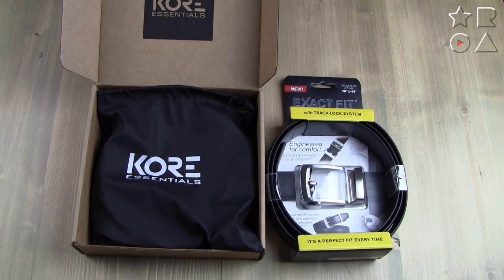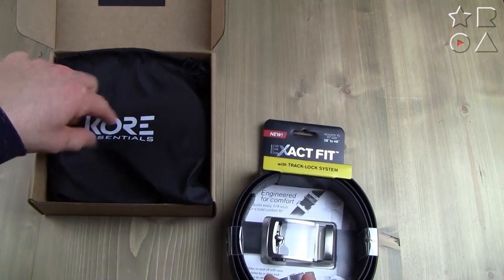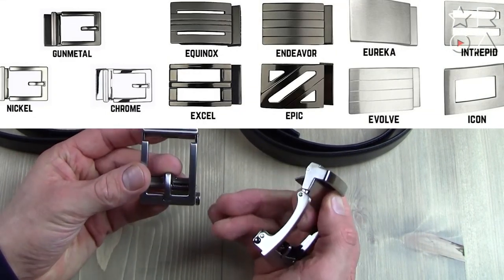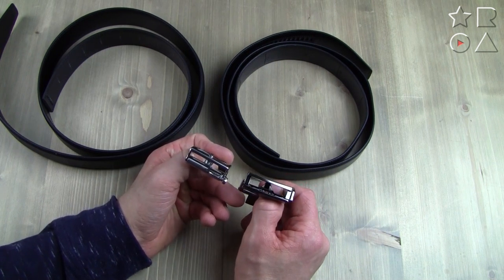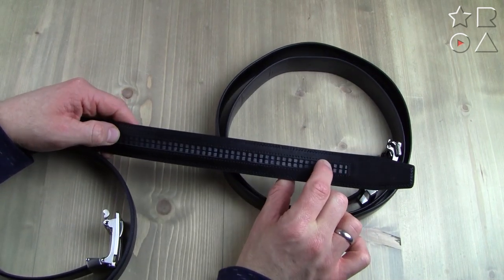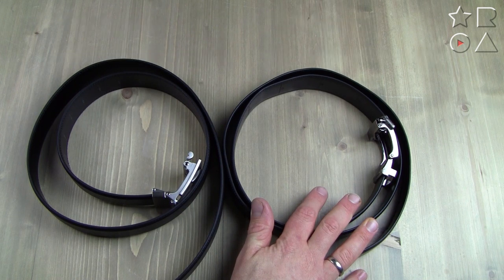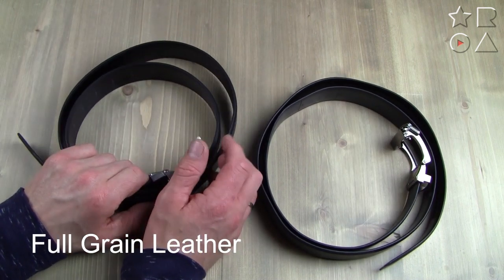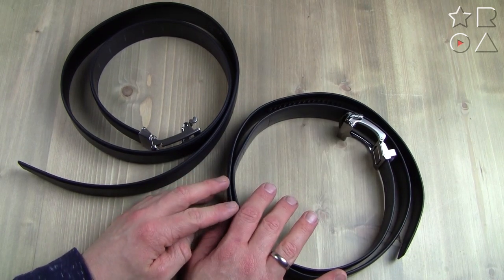KORE essentials vs Exact FIt belt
We put the KORE essentials belt against the Exact fit belt. Similar specs on paper, but a very different experiences once you start using them.